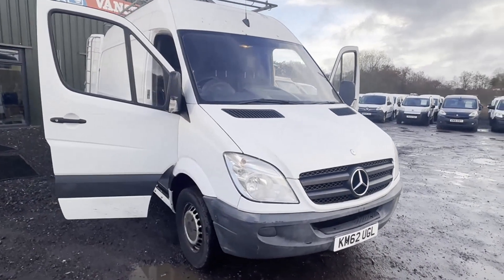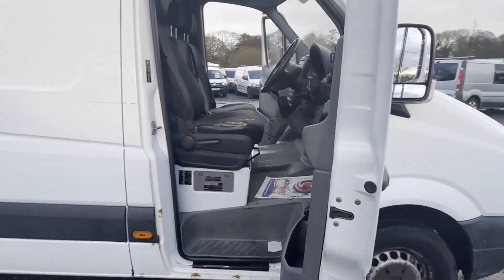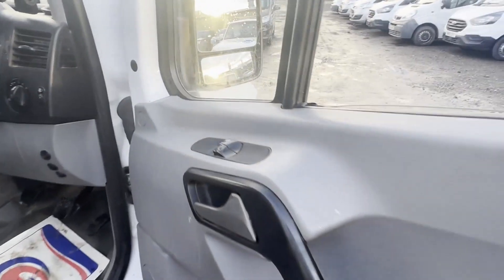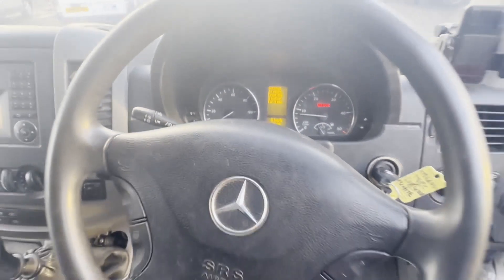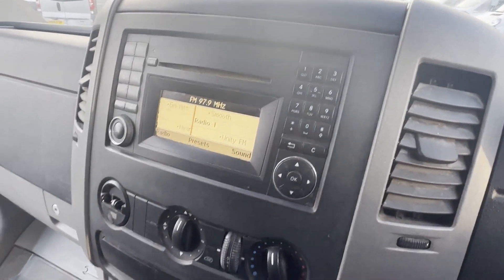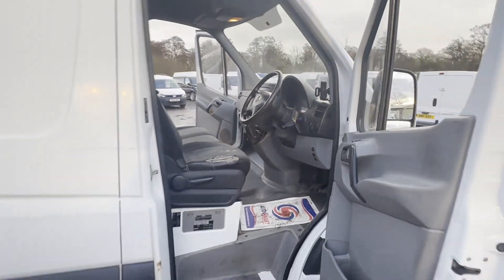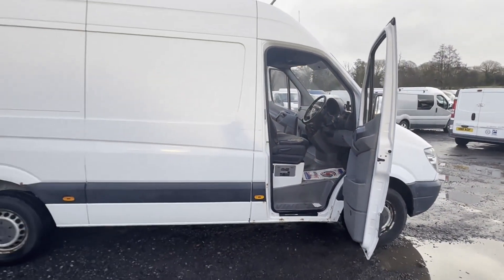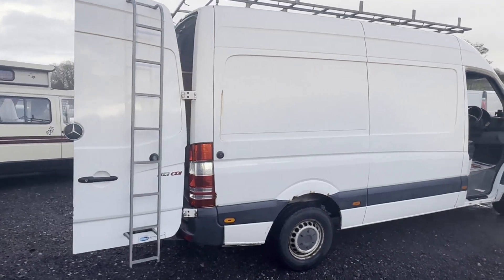KM62UGL - 2012 MERCEDES-BENZ SPRINTER 313CDI MEDIUM DIESEL 3.5t Van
Model: 62 PLATE MERCEDES-BENZ SPRINTER 313CDI MWB  3.5T VAN ROOF LADDER RACK
Body: White - Panel Van
Mileage: 208000
MOT: 9th November 2024
Engine: 2143cc OM651 129HP-A
Transmission: 6 Speed Manual - RWD
Features: 1 Former Keeper, Part Service History, Electric Windows, 3 Keys
HPI: Clear